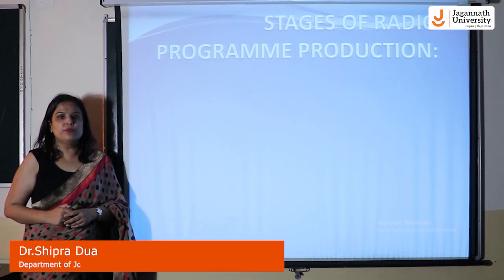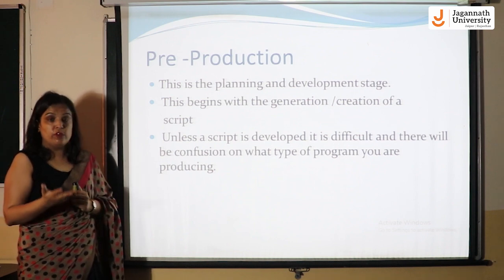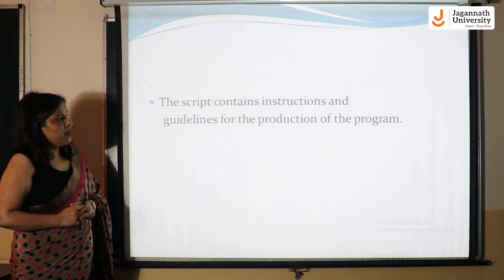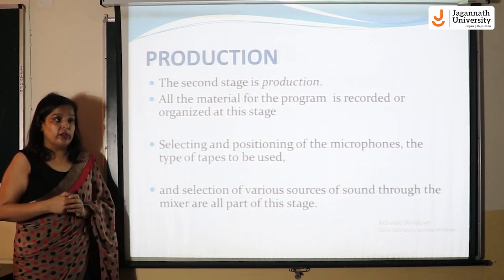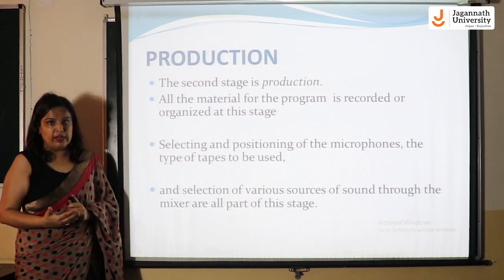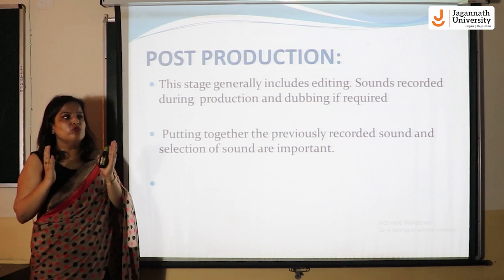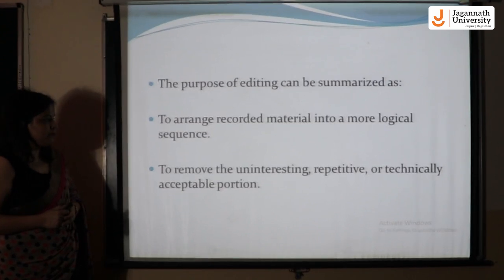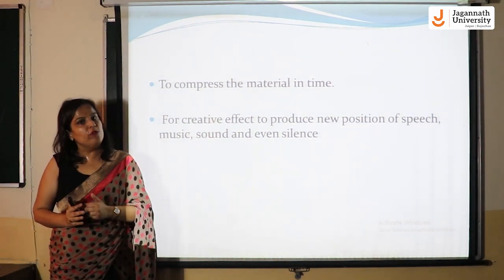Dr Shipra Dua BJMC Stages of Radio Prog Production